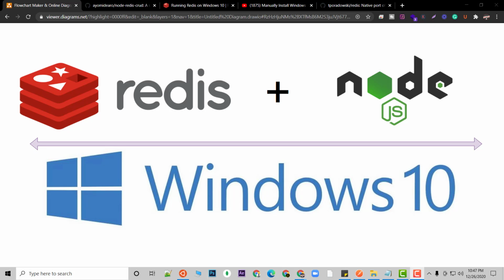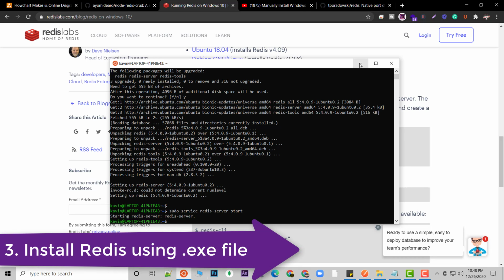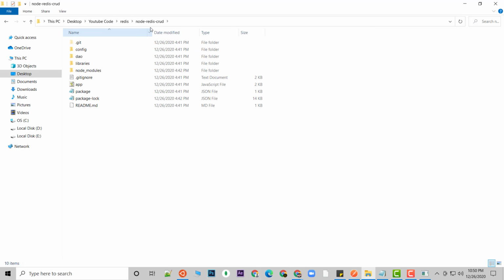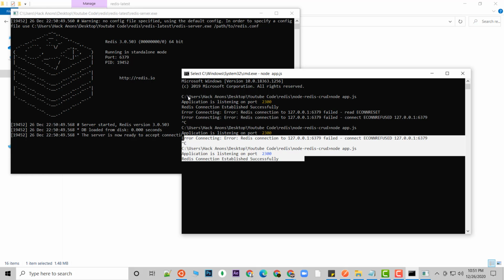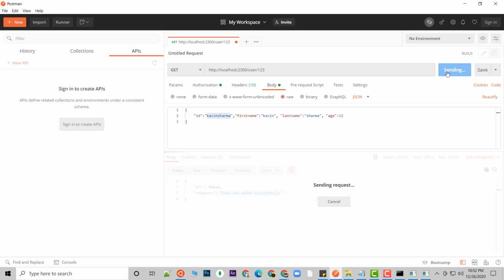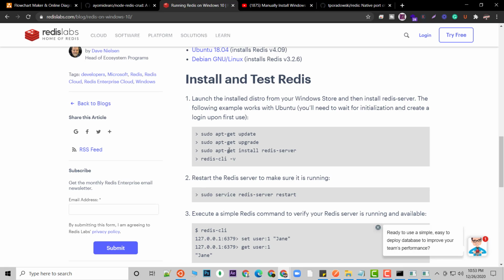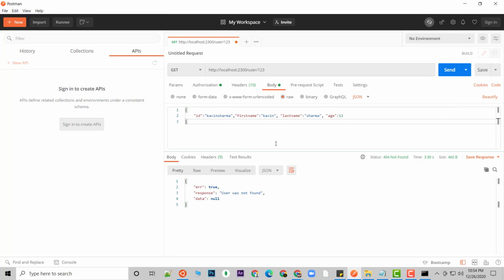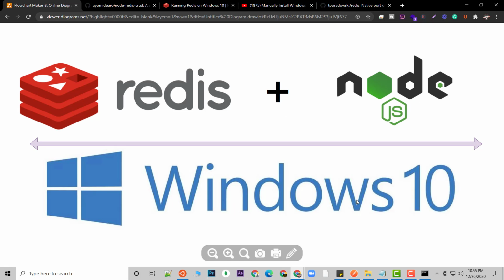Redis for Windows 10 Install & CURD Example using Node.js